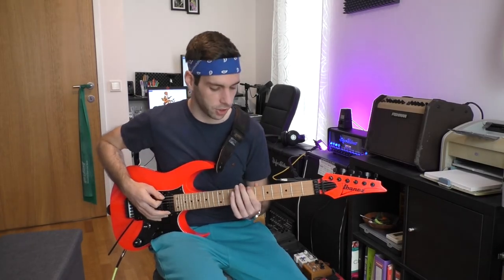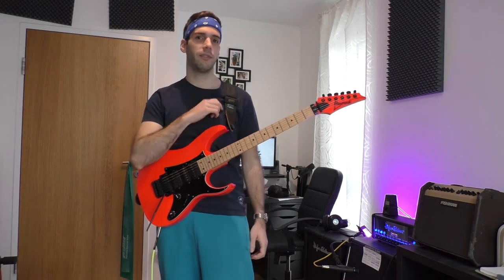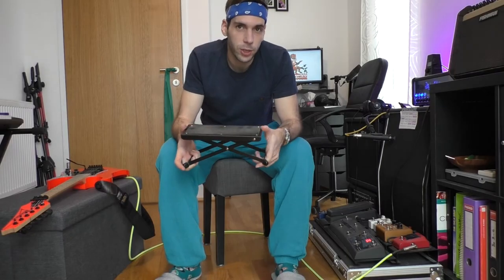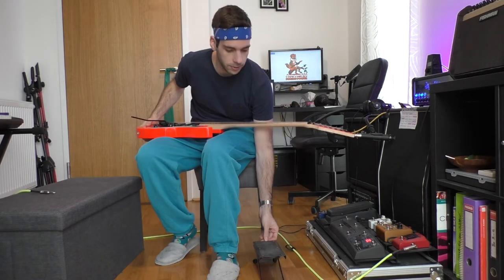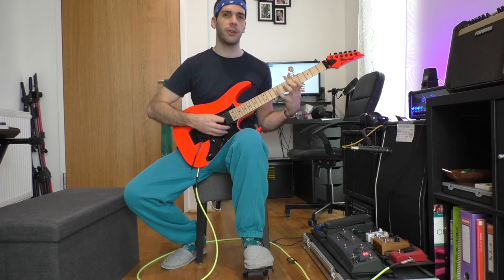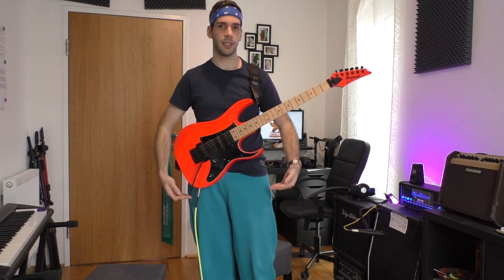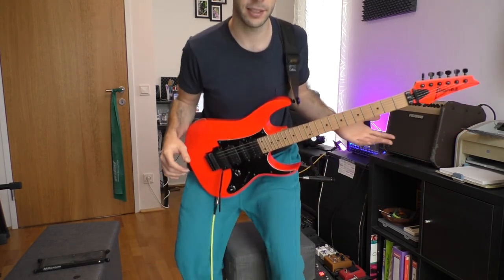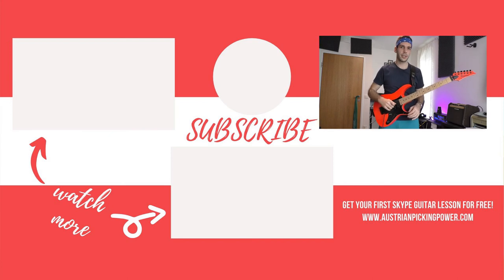Best Position To Play Guitar | Classical Guitar Position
What´s the best position to play guitar? Is the classical guitar position really the best position to play guitar? I switched my guitar position from the right to the left foot 2 weeks ago and fixed a lot of problems. The classical guitar position supports playing in standing position.
If you rest your guitar on the right foot it will feel completely different in standing position. I bought a footrest and switched the guitar position and it was easier than I thought.
In this video I show some advantages of the classical guitar position, how to avoid back or shoulder pain and how to play guitar effortless in standing position.
If you step out of your comfort zone for some days you will see the difference!